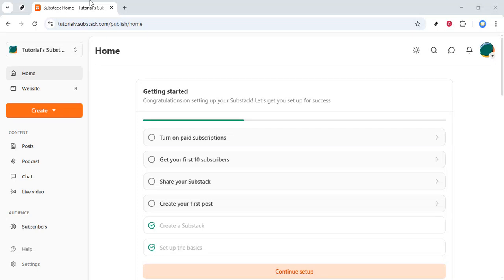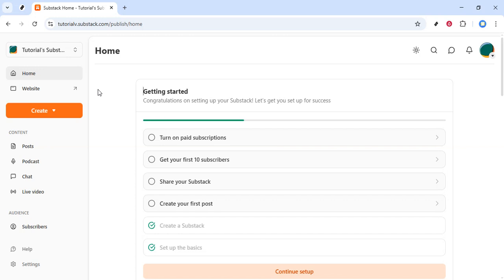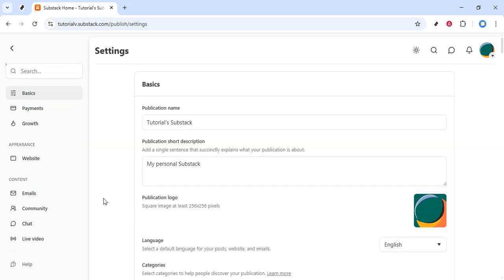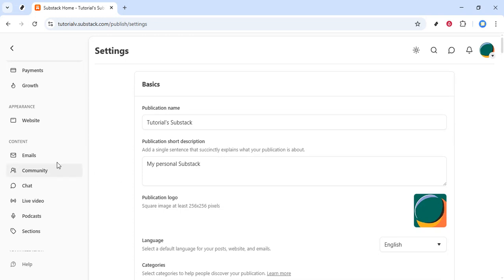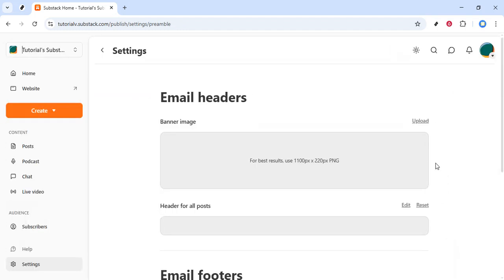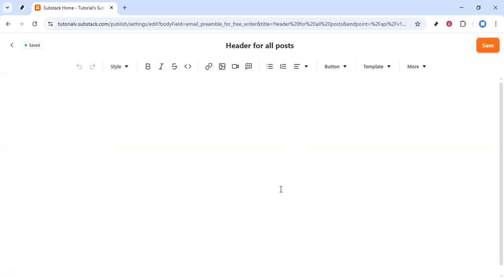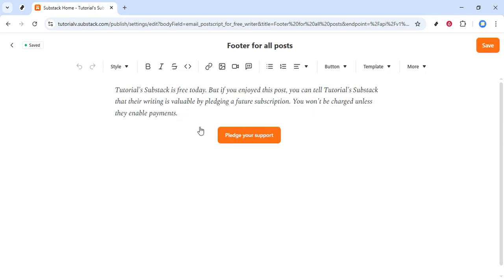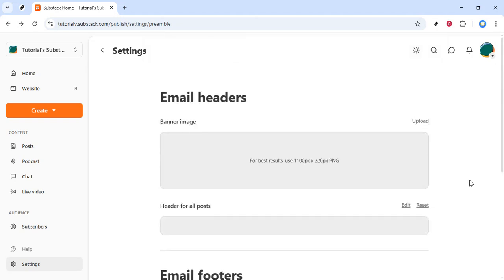How To Use Banners, Headers And Footers On Substack (Quick Guide)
In this comprehensive tutorial, you'll learn how to effectively use banners, headers, and footers on Substack to enhance your newsletter's appearance and user experience. Mastering these essential elements can significantly improve your content presentation and engage your audience more effectively.

By the end of this video, you'll have a solid understanding of how to customize these features on Substack. This knowledge will empower you to create visually appealing newsletters that stand out. Watch till the end to unlock the full potential of your Substack page!